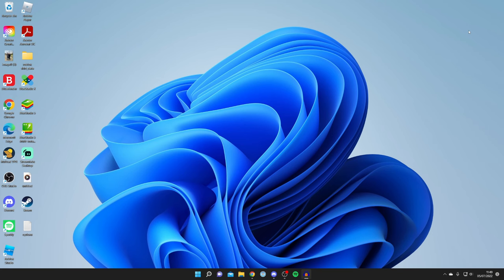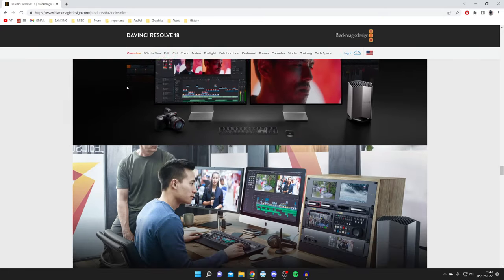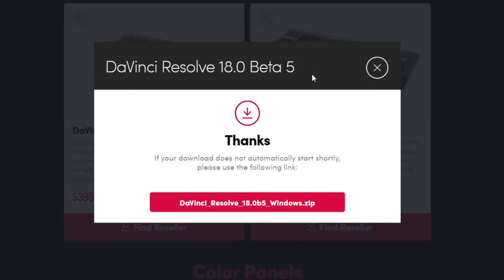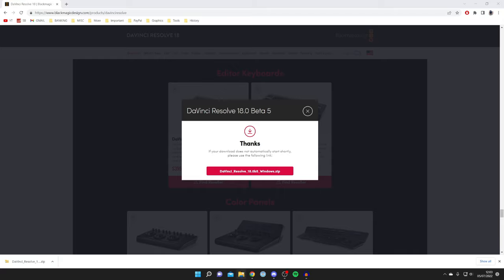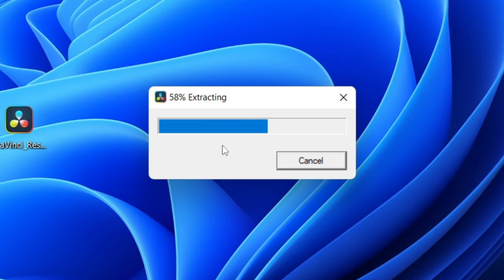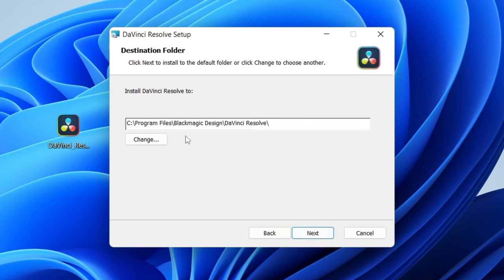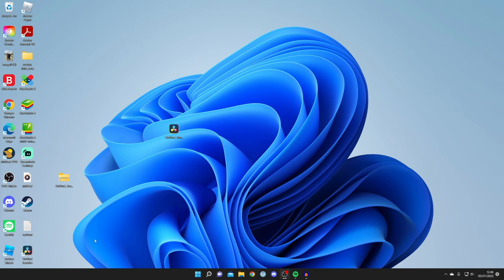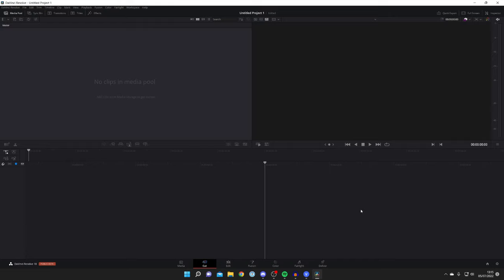How To Download Davinci Resolve 18 (Guide) | Install Davinci Resolve 18 - Video Editing software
I show you how to download davinci resolve 18 and how to install davinci resolve 18 in this video. I hope you find this video on the davinci resolve 18 download host website useful!

Davinci Resolve is a great free video editing software. There is a paid and a free version, but the free version has all the tools you should need.

GuideRealm